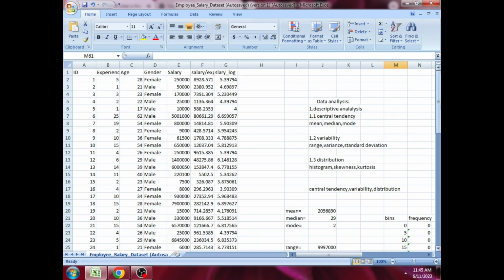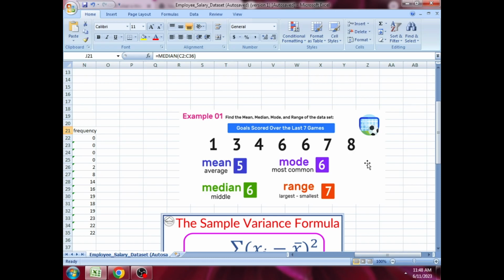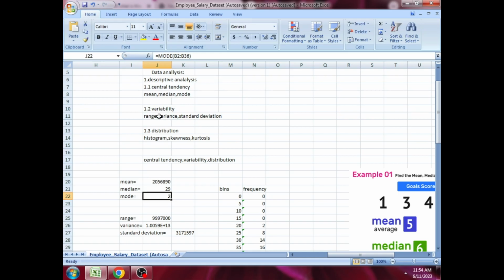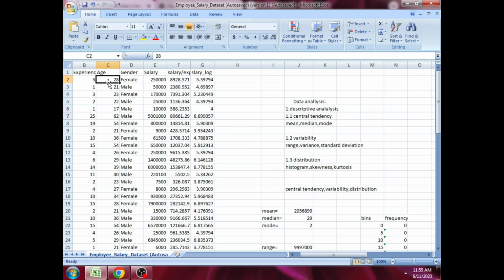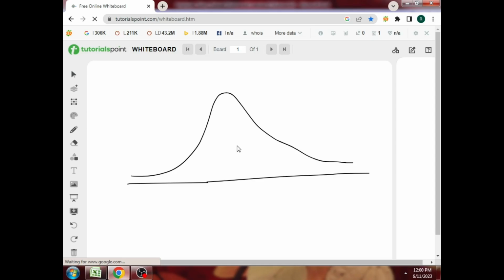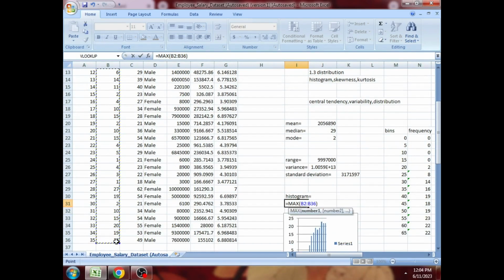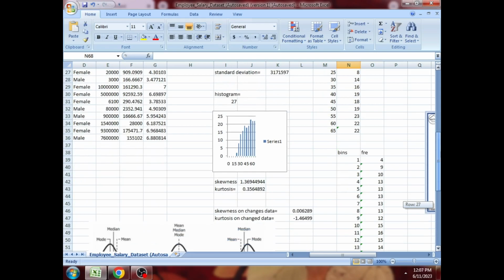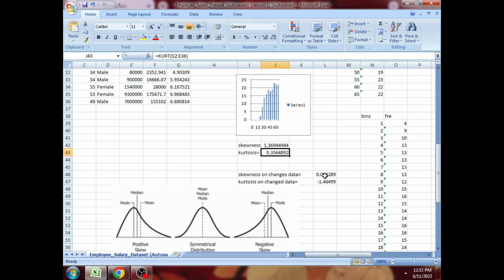Data Analytics Using Excel Full Course 2023 | Data Analytics Course For 100% Free | Smart AI-Part-4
hi ,
this is part three  of data analytics
contains  data analysis  techniques  --descriptive analysis-- as below:
1.central tendency

mean,median,mode

2.variability

range,variance,standard deviation

3.distribution

histogram,skewness,kurtosis.